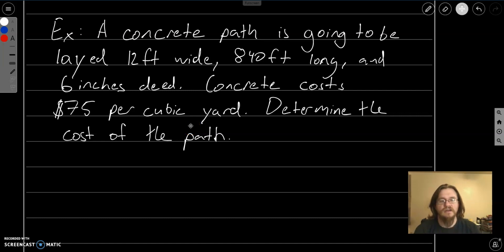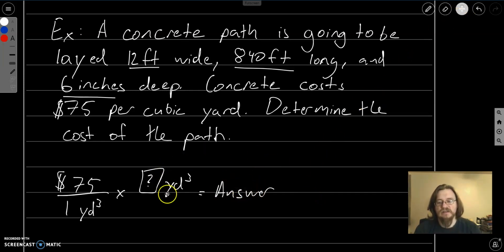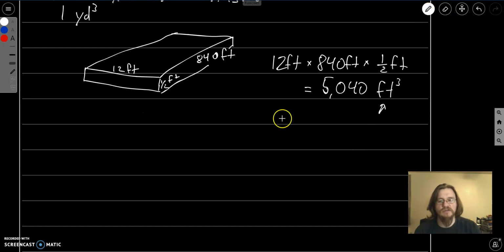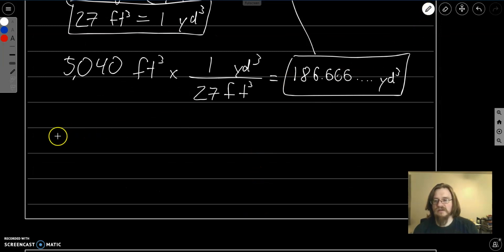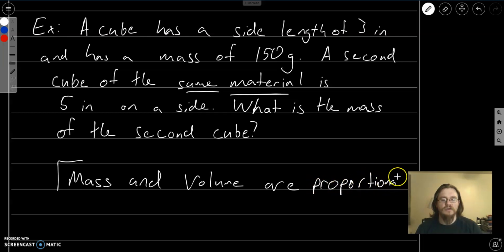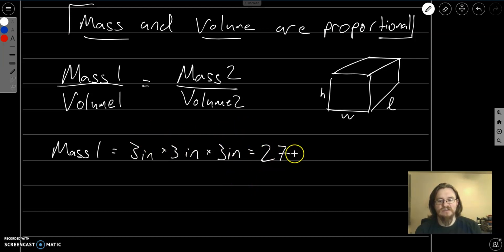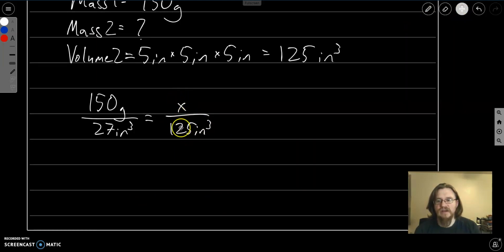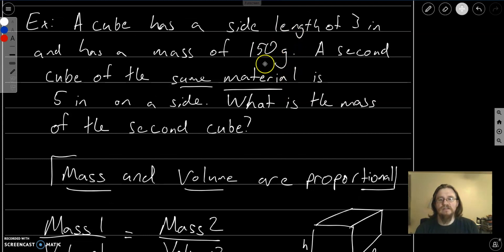M105 Working with Units Part II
This video covers the material in Homework 10: Working with Units.  This includes an example of the cost of a concrete path (volume) and an example relating mass and volume.